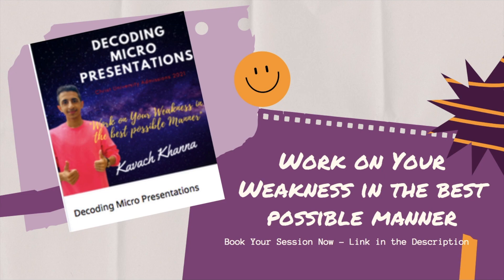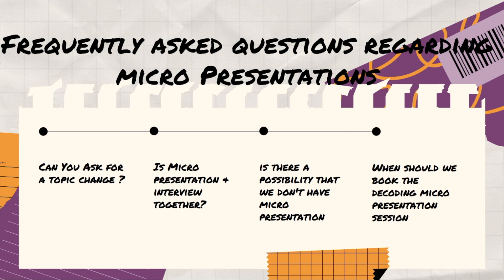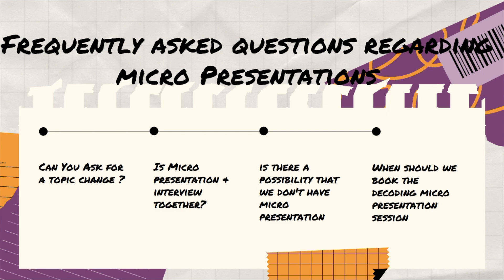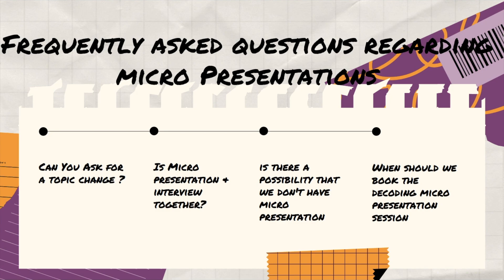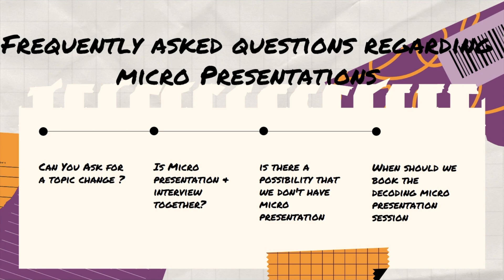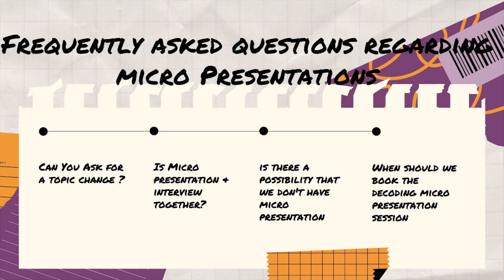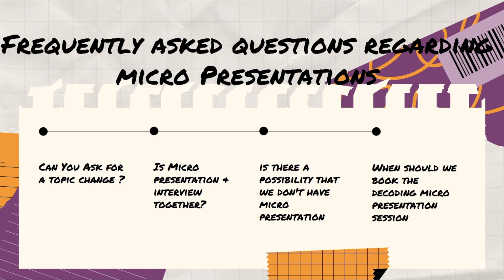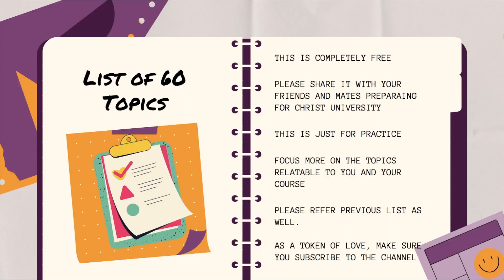Most Expected Micro Presentation Topics for Christ University Admissions 2022 | Kavach Khanna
Hello Everybody, This video is about the Micro Presentations at Christ University. In This Video, I share some very important tips for aceing micro presentation along with the most expected topics for micro presentations.
This video contains my opinion only and can be subjective in nature.

Books to Purchase for College Entrance Test Preparation:

Computer Science